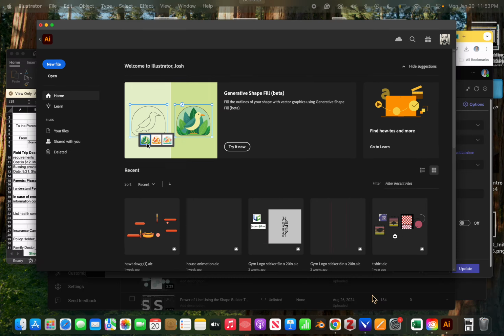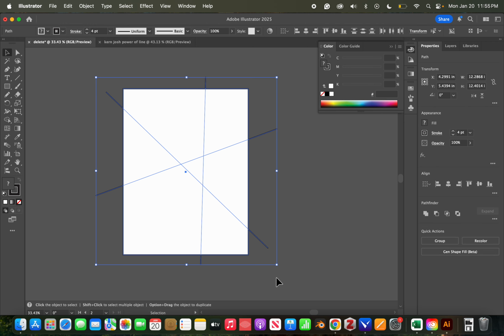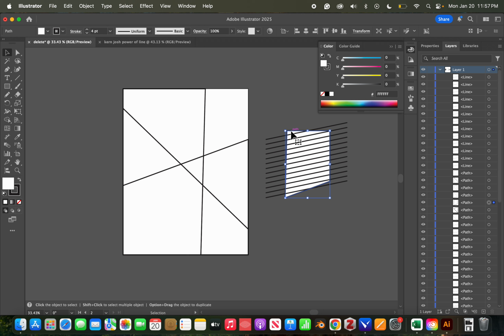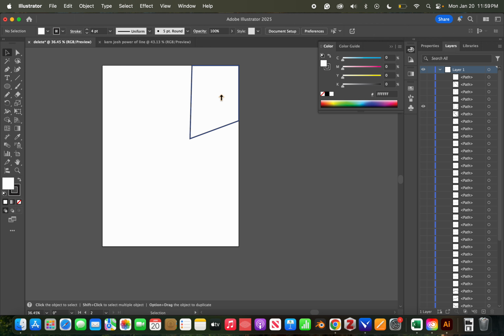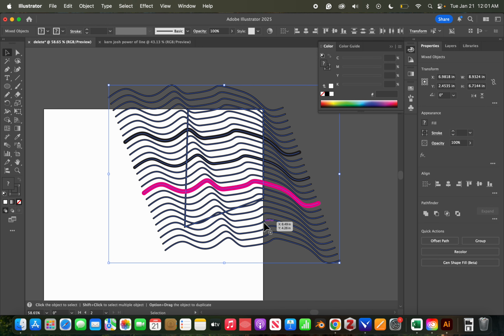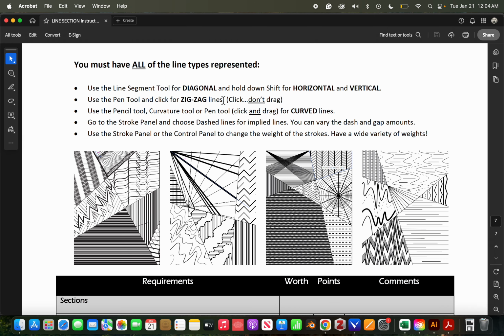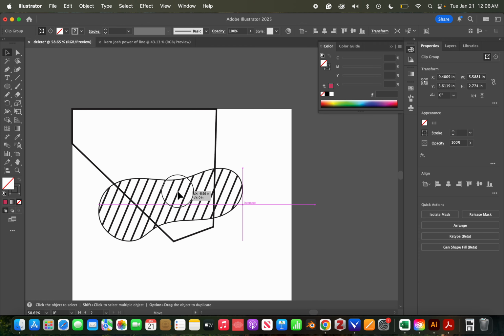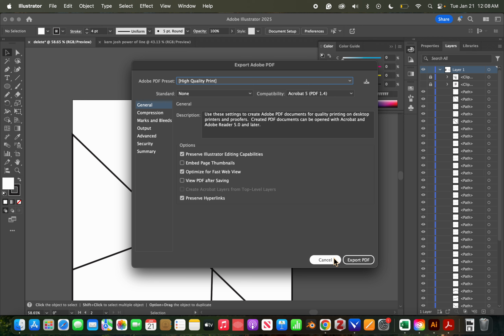Making The Composition For The Power Of Line Assignment.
In this lesson, you learn about how to composite different line patterns into a composition, art board and illustrator, using clipping masks, shape the lying tools and stroke options